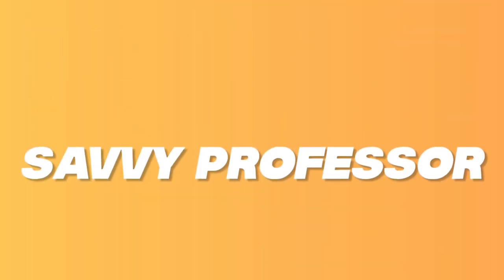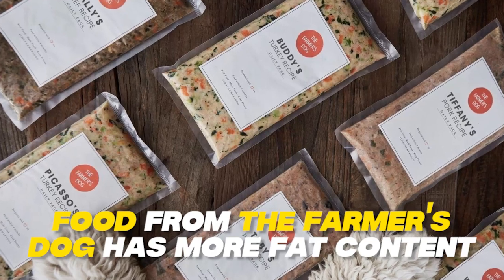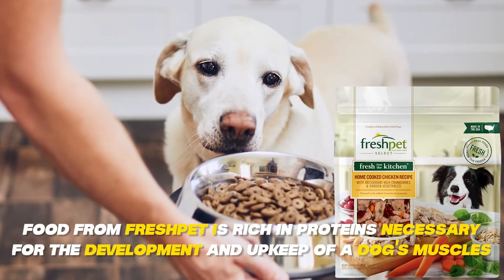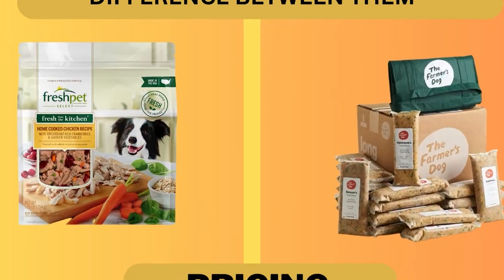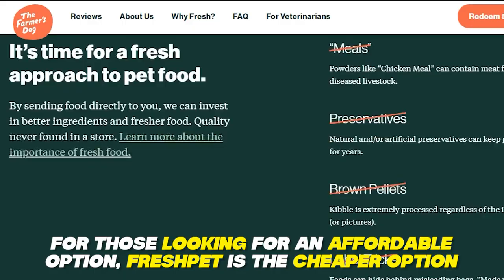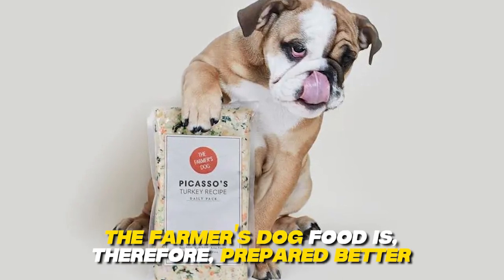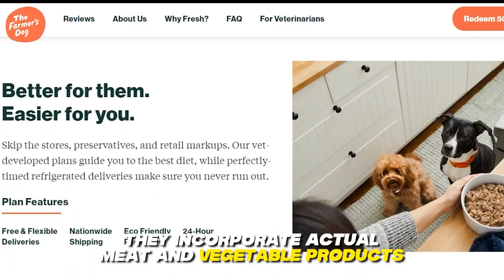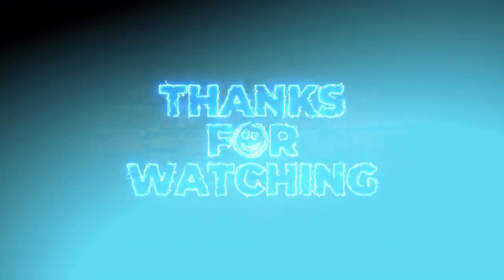Freshpet vs The Farmer's Dog - Which dog food delivery service is better? (Watch Before You BUY!)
Freshpet vs The Farmer's Dog - Which dog food delivery service is better? (Watch Before You BUY!). In this video, I will discuss the differences between Freshpet and The Farmer's Dog.

The main difference between them is nutritional value.
Food from The Farmer's Dog has more fat content, which is essential to a dog's health and energy level. For instance, their chicken and brown rice food contains 6% crude fat, whereas Freshpet's recipe for chicken and vegetables contains 3%. Its food also has the necessary minerals and vitamins. On the other hand, food from Freshpet is rich in proteins necessary for the development and upkeep of a dog's muscles. For instance, The Farmer's Dog's Beef dish provides 7% crude protein, compared to Freshpet's Homestyle Lamb & Beef dish, which has 10%. The Farmer’s Dog, therefore, has more nutritional value.